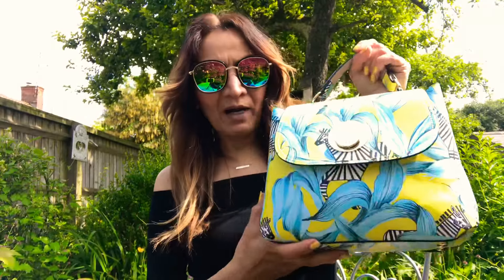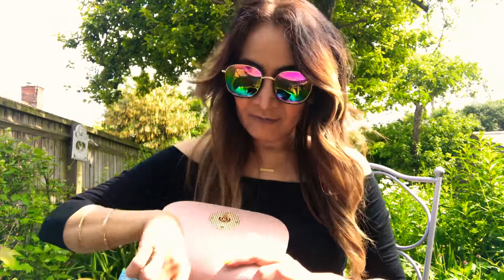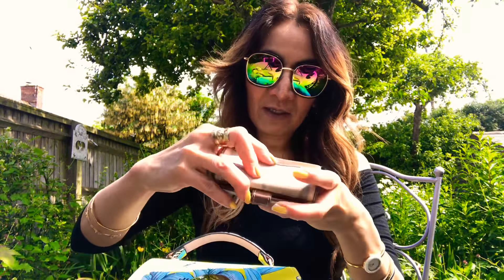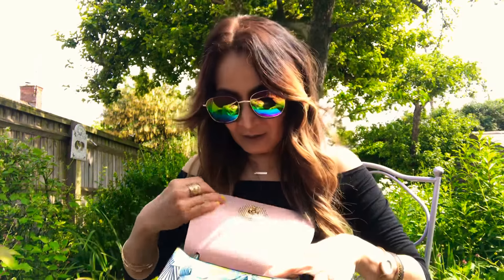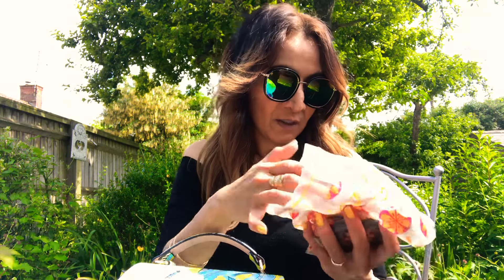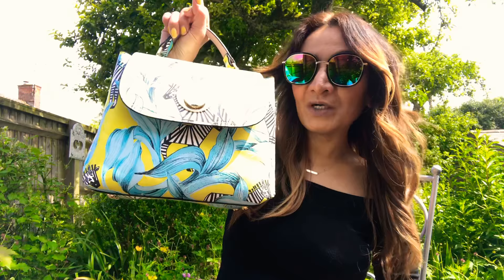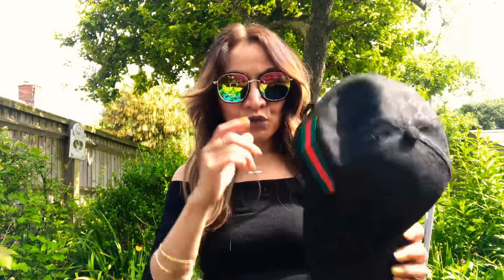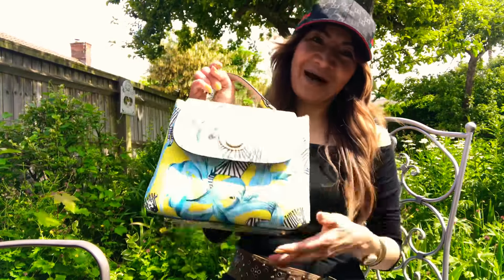What’s in My Fabulous Next Centrine Cross Body Bag-Summer Vibes Color with Ootd💐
What’s in My Bag showcasing this Fab Bag from Next .Watch How I minimize my Make-up bag by placing them in Sandwich Bag and the things that I need to Bring with me not only for my self and Some times Johnny.Watch soon my Fab 2nd year Thank you Give Aways🌸